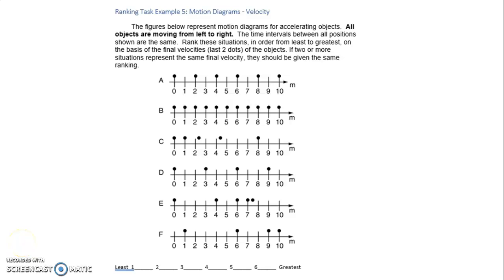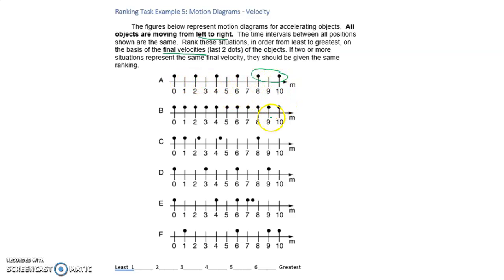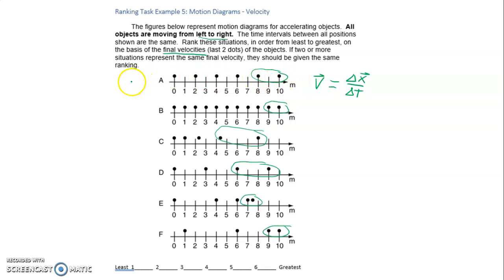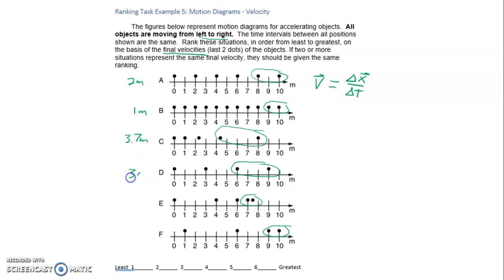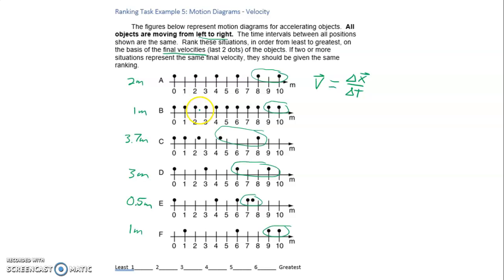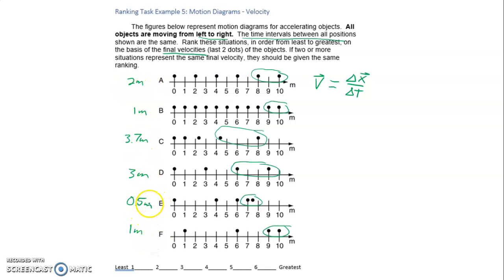Video 1.08 Ranking Task 5: Motion Diagrams - Velocity